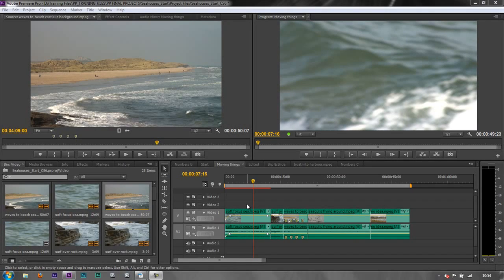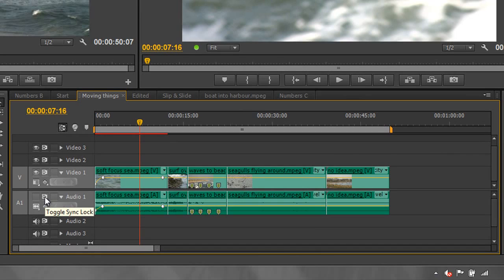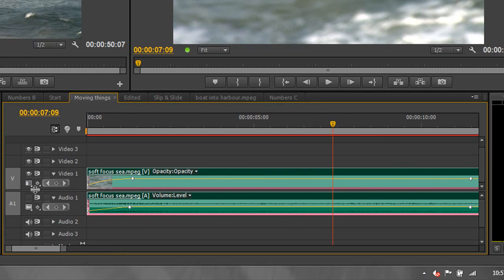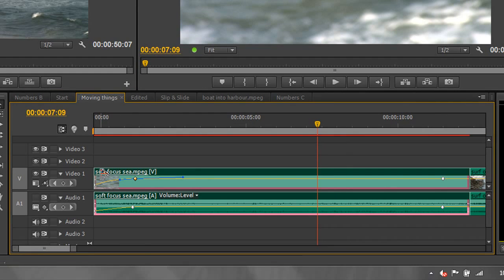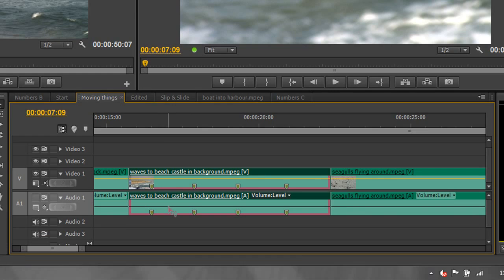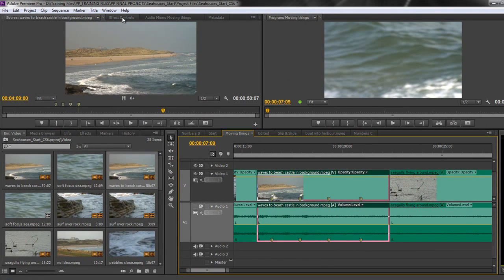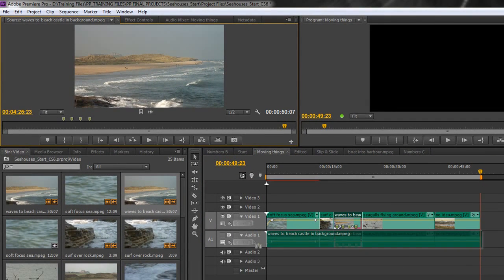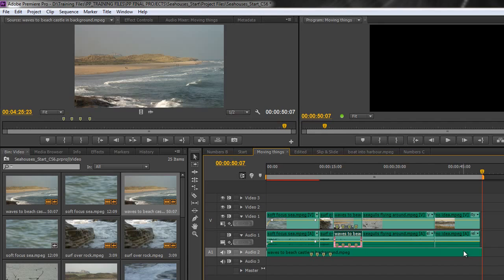Premiere Pro CS6 Techniques: 28 Track Headers Options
In this tutorial, Andrew Devis explains all the options and icons in the track headers as well as going through some of the options for the clips in the timeline. Andrew then goes on to show how to bring just video or just audio to the timeline from a clip in the source monitor or the project panel.